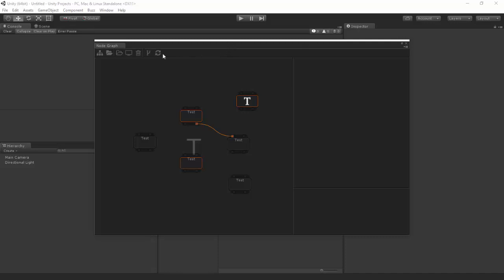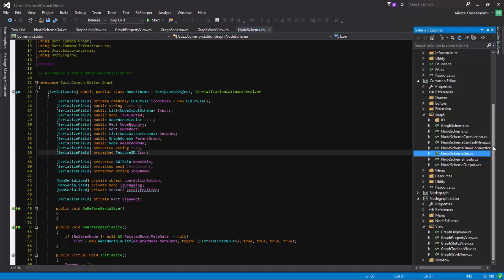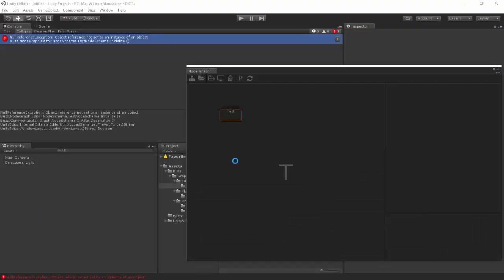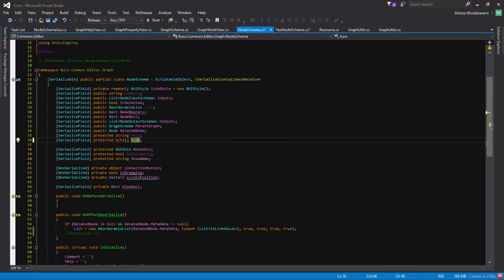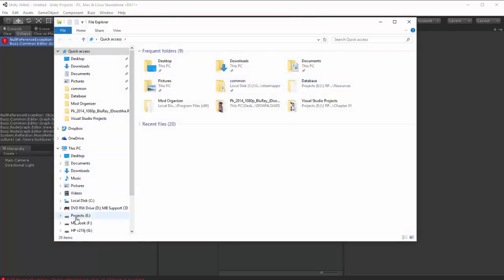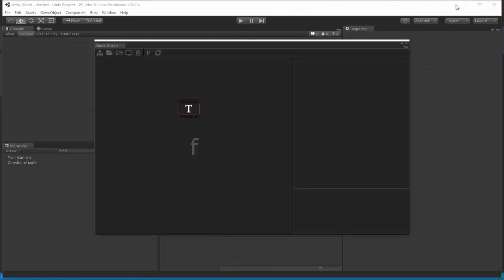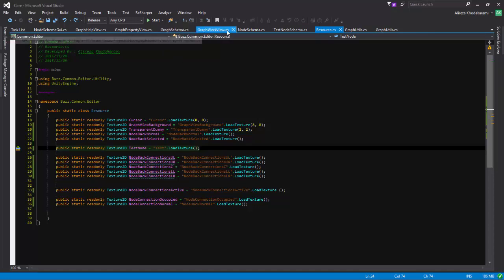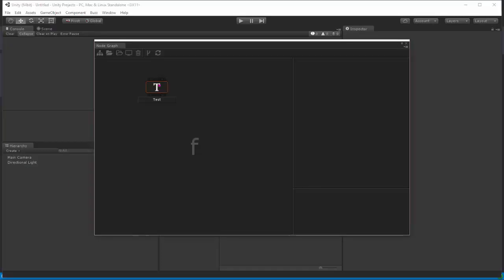003 030 fixing more problems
Unity RPG API Core
MS submitted series by Alireza Khodakarami